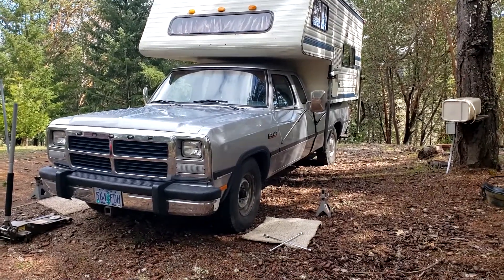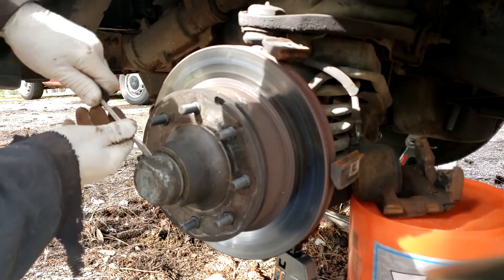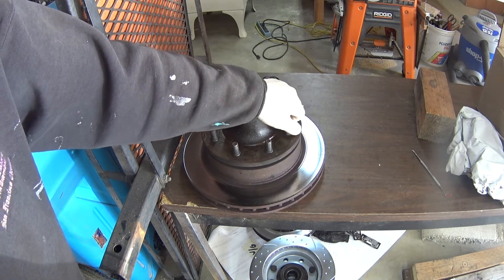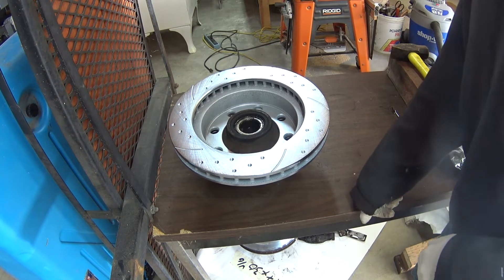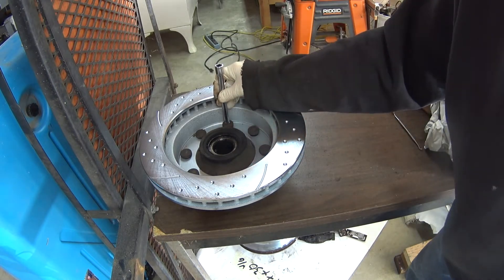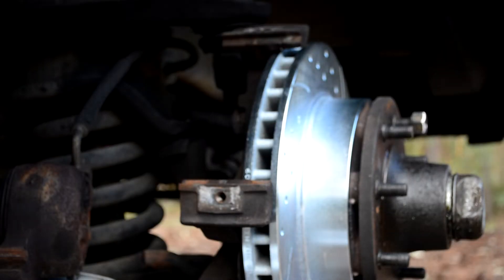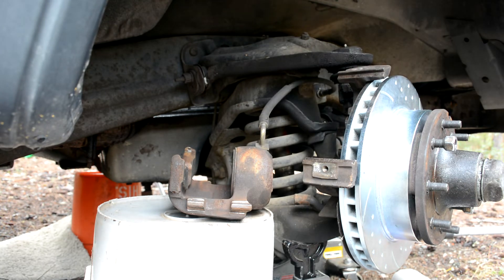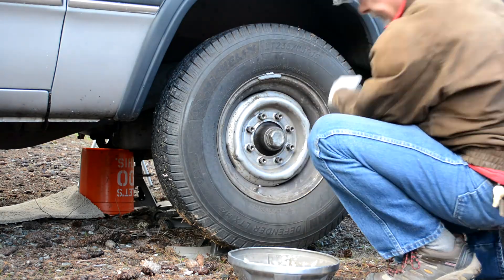1st Gen Dodge Cummins Rotor and Pad Install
Replacing my old warped, standard rotors with new dimpled and slotted, zinc-coated rotors, and semi-metallic brake pads on my 1993 Dodge D250 Cummins pickup.  These rotors have a lifetime guarantee not to warp, which is what attracted me, as I've had repeated warping issues with standard rotors.  This may have been due to a faulty rear-wheel-anti-lock module.  I just deleted that module and made a video of that as well

. Tip - wait for a sale.  They have significant sales fairly freuqently.